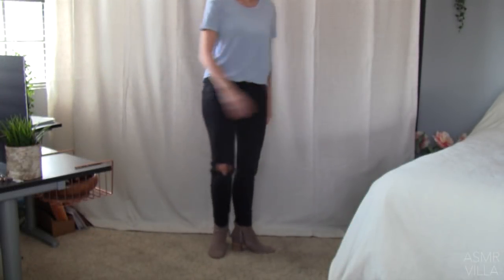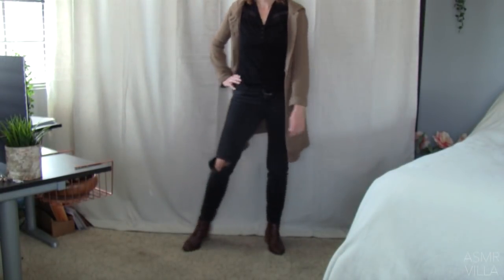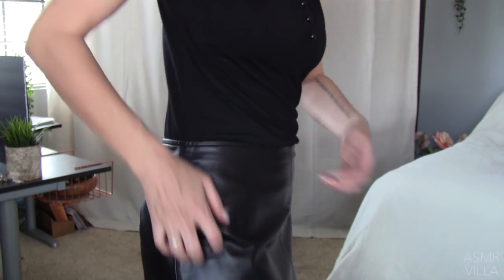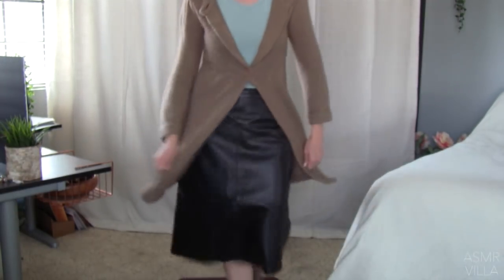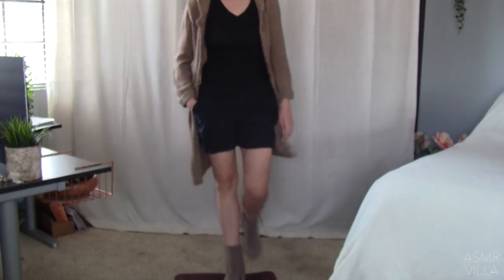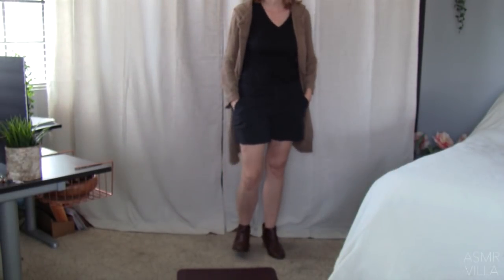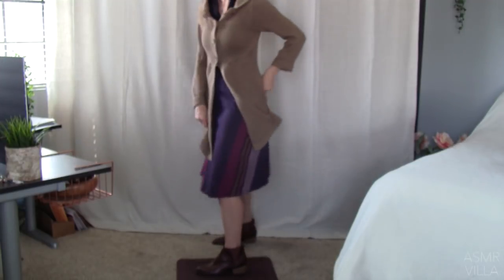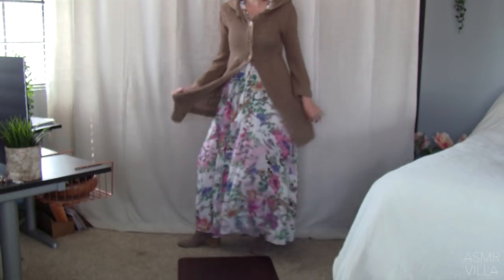ASMR * Theme: Try On! Capsule Wardrobe Pt. 2 * Soft Spoken * Fabric Sounds * ASMRVilla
Hey everyone! This is the try on version of my capsule wardrobe series. I will be modeling the different outfits you can create within this particular capsule. ;) Besides that, I hope you enjoy the video and that it's relaxing for you!

Dress in video